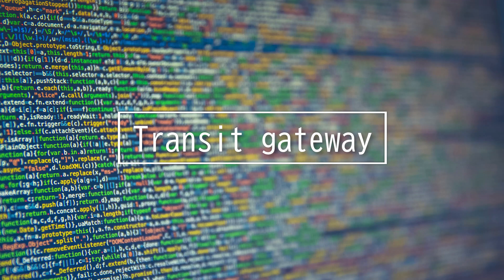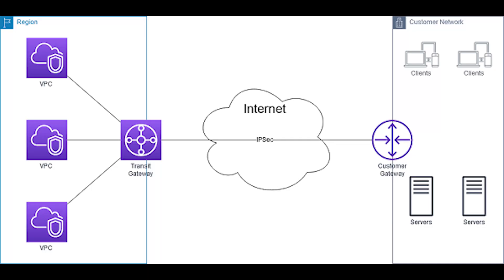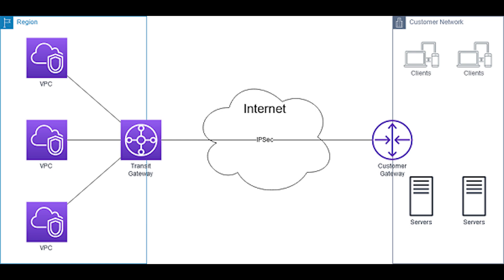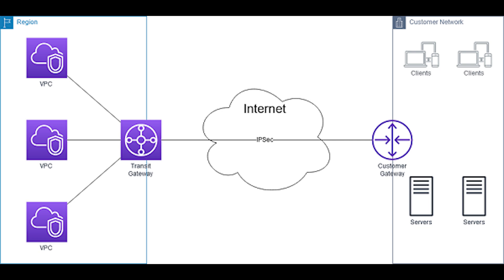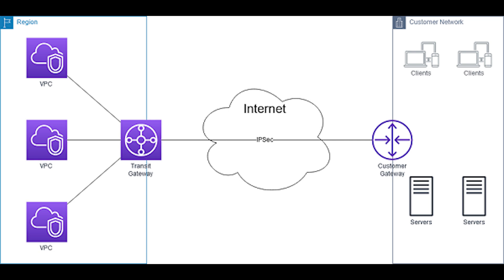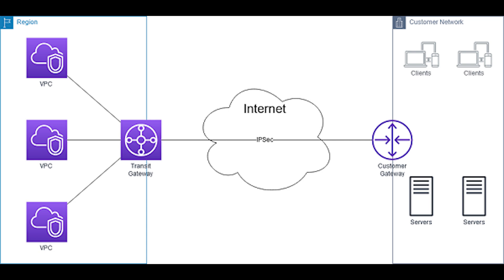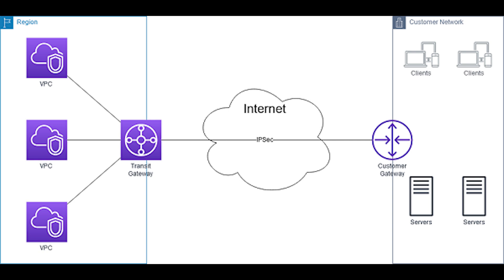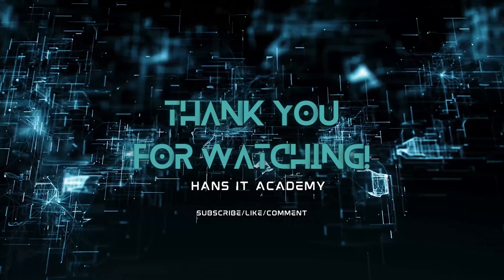Domain 2.24: Transit gateway - CompTIA Security+ SY0 601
This video is on:
Transit gateway